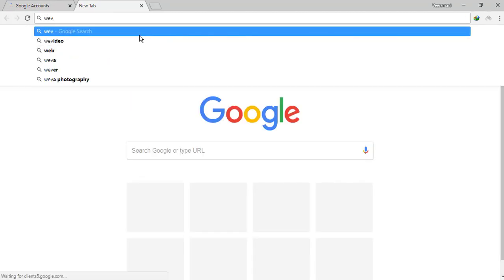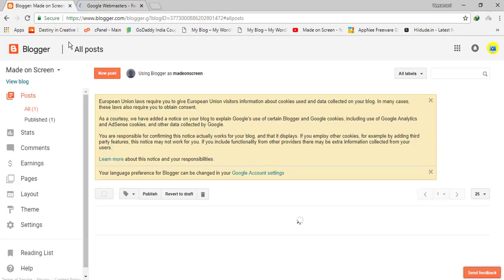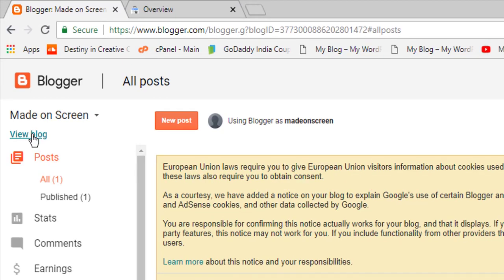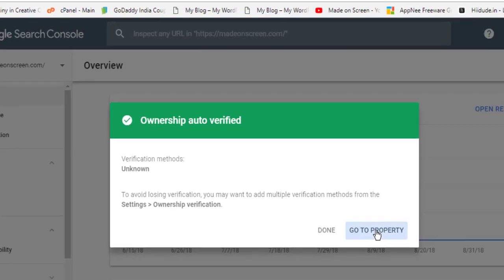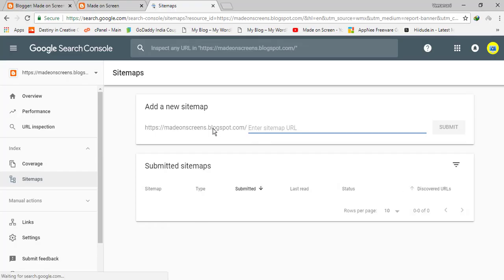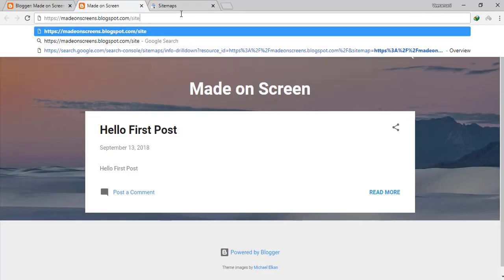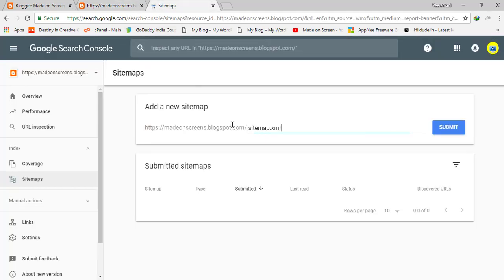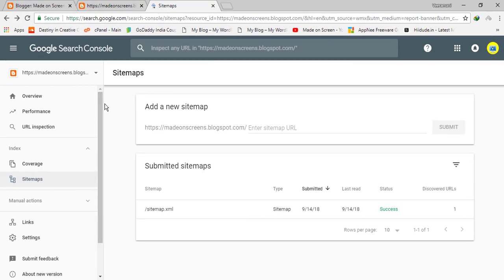[SOLVED] I Could not Get My Blogger Blogspot on Google Search Result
Lets Know How to Get Your Blogger Blogspot on Google Search Result  by adding your blog into Google Webmaster and Submit blogs Sitemap.